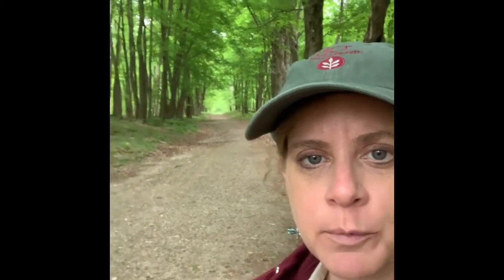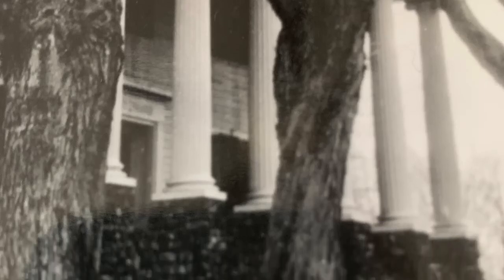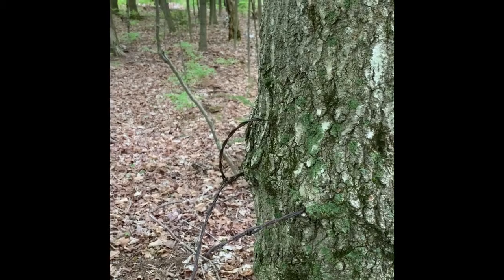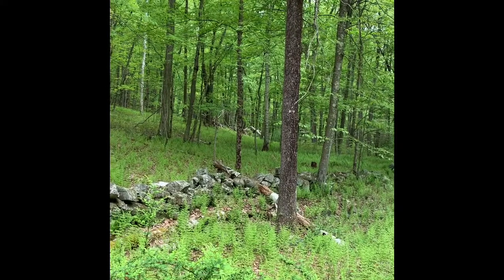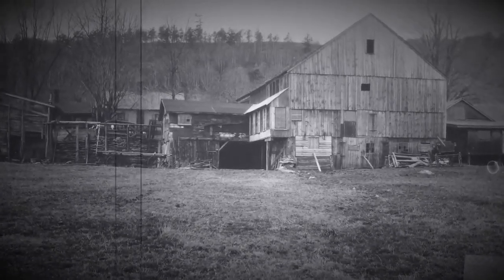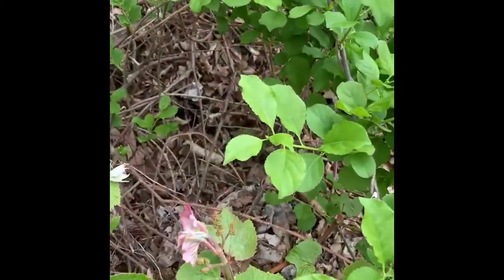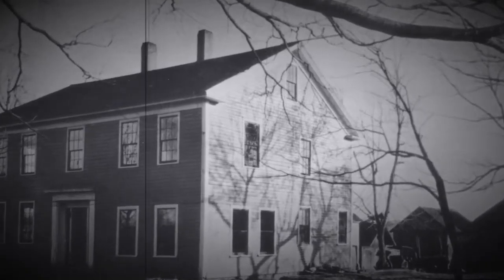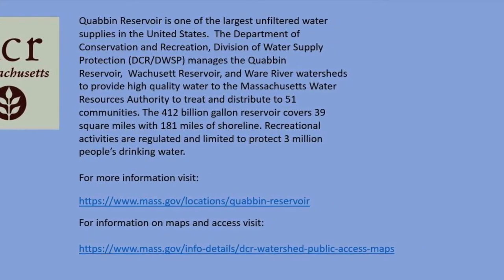Quabbin Reservoir Virtual Tour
Enjoy this virtual tour of the Quabbin Reservoir Watershed